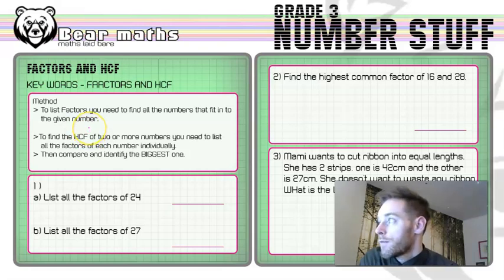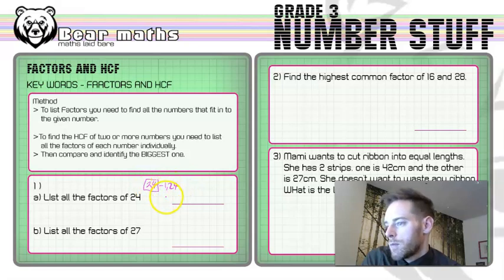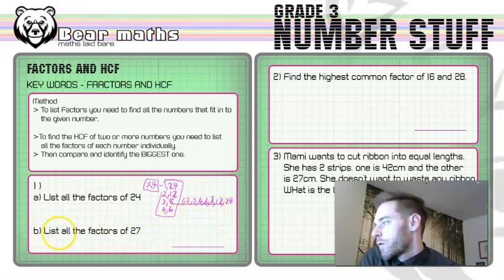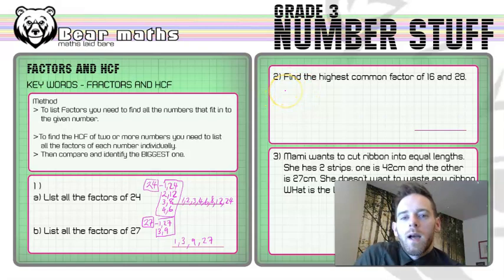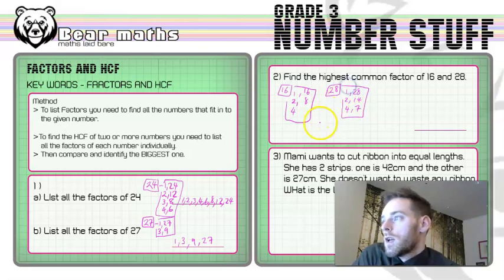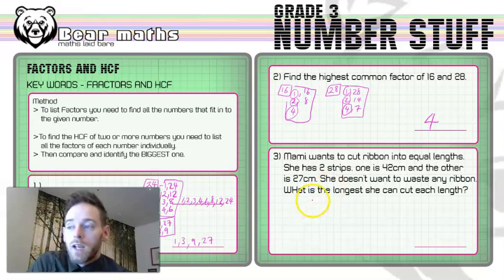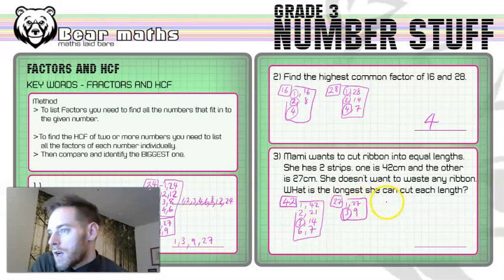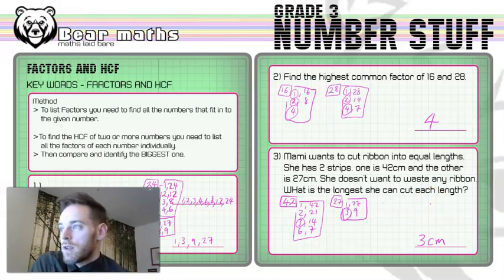20 - Factors and HCF - Grade 3